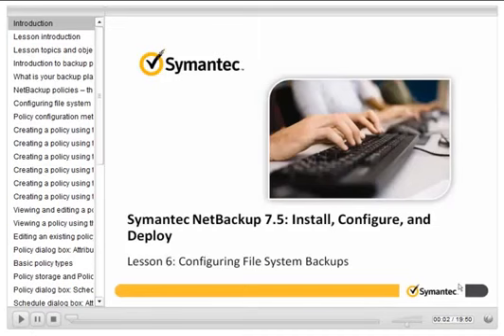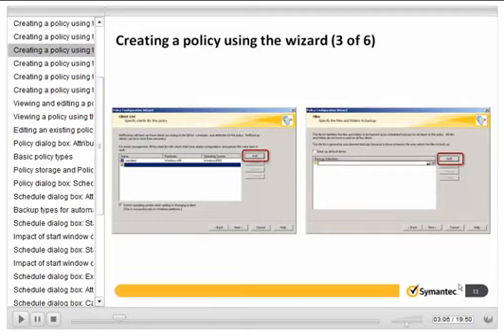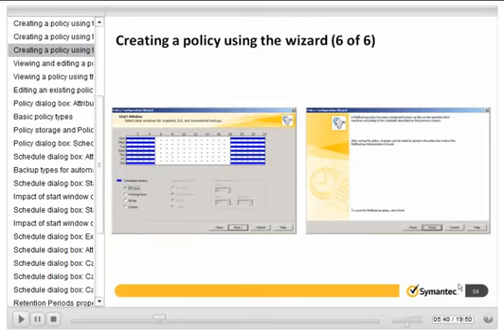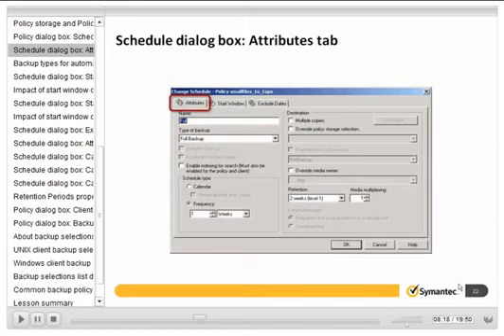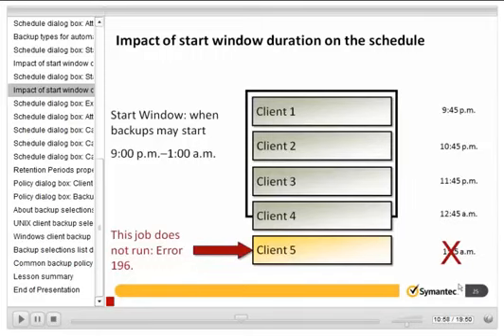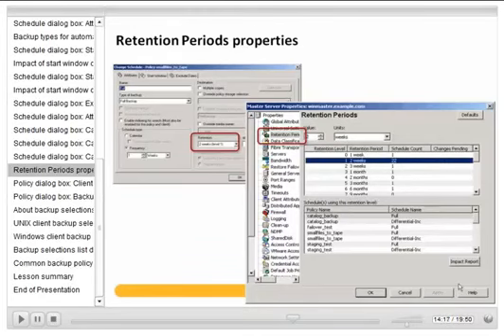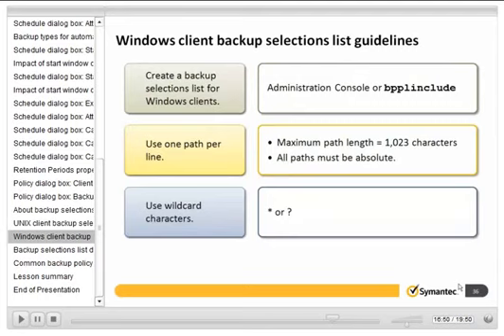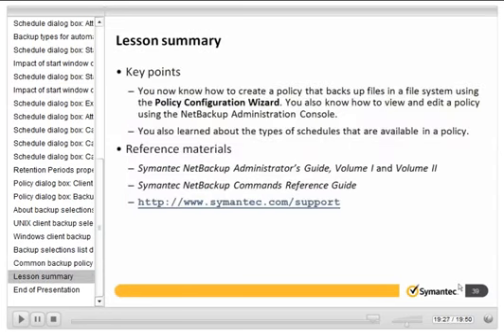Symantec NetBackup 7 5 Install, configure and Deploy 11 Configuring File System Backup